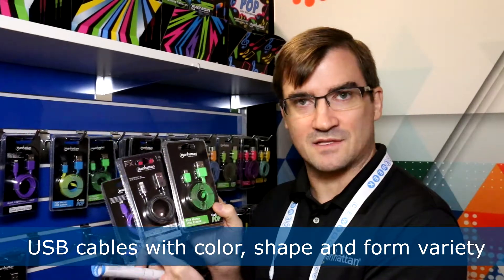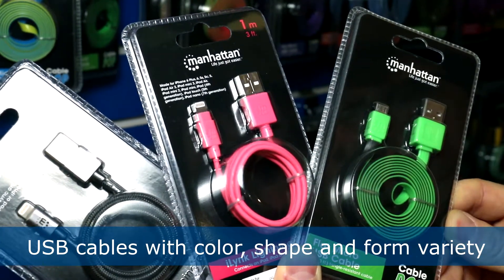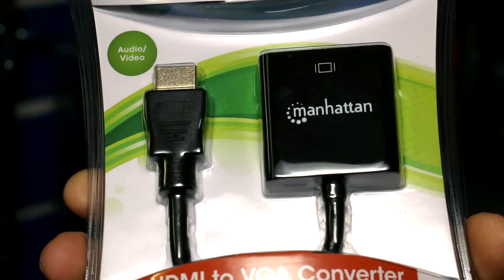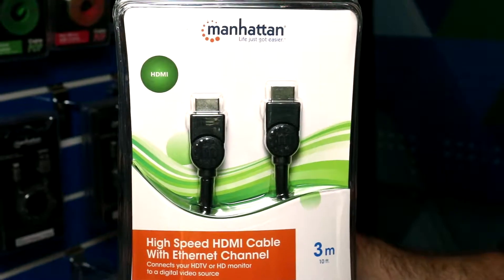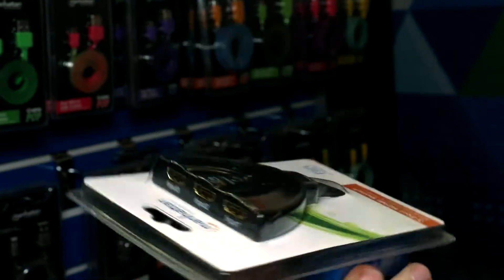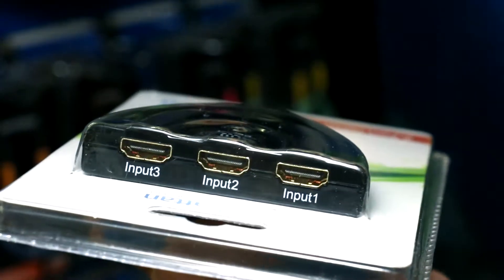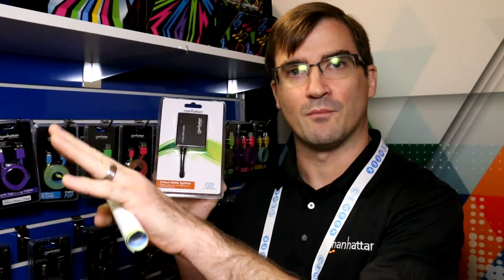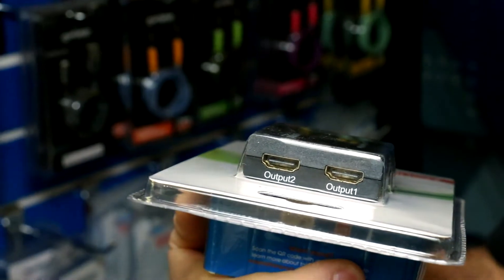Manhattan Accessories Connects Everything to Everything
First look at Manhattan's connectivity products. They make everything that connects things to each other like USB, HDMI and 4K cables, video switchers, audio splitters, and the like.

Need proof? The variety of USB cables alone include all sorts of colors, braided types, flat types... makes your head spin from all the choices.

CE Week 2016 Tech Convention
@Metropolitan Pavilian, New York City